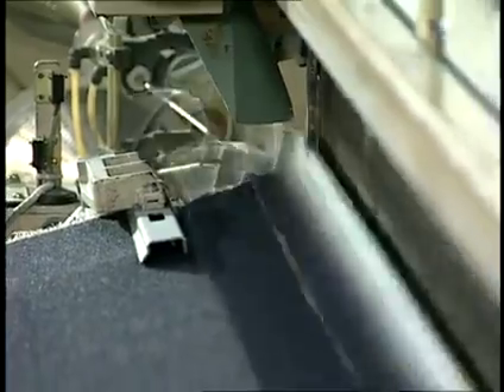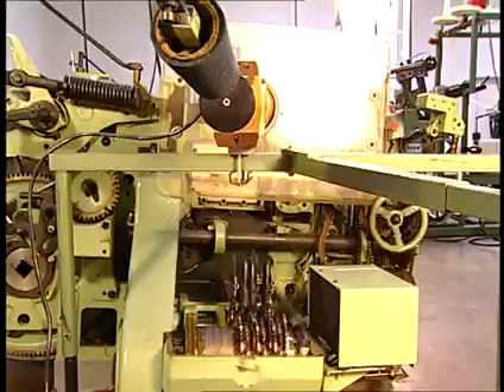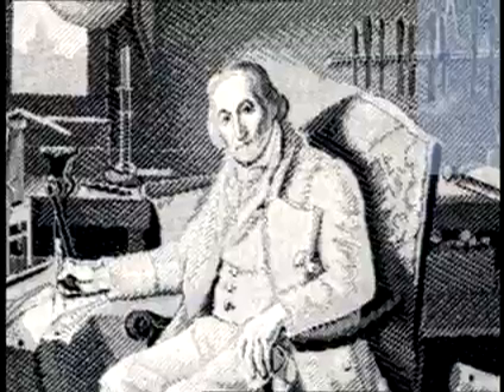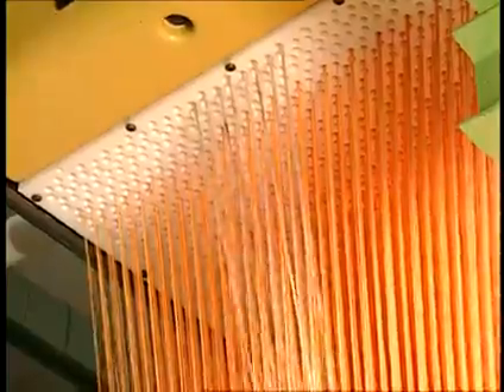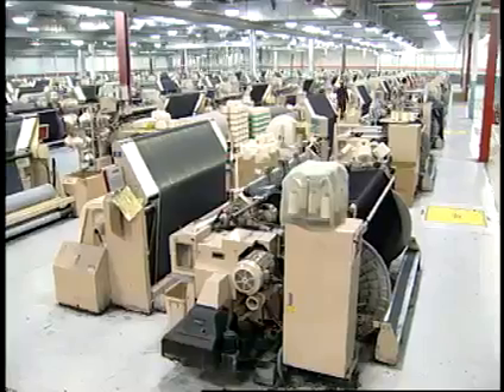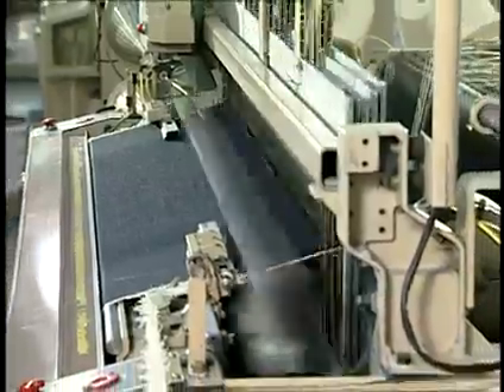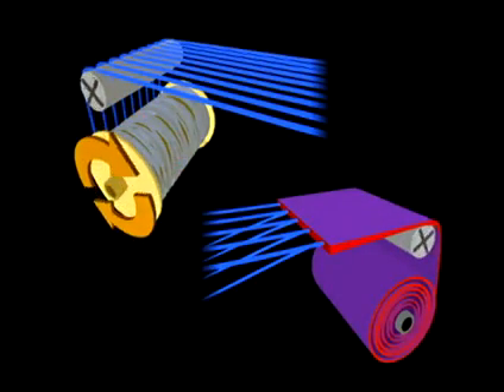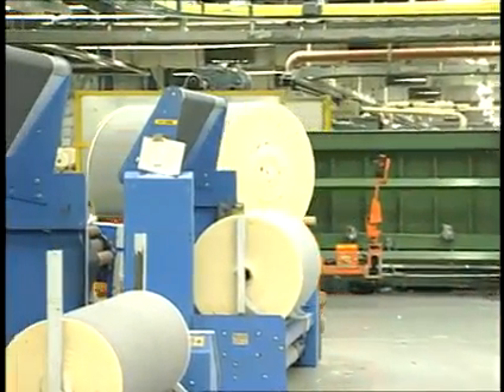Denim Manufacturing - Weaving Processes - Basic Weaving Motions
Four basic motions are required to weave a fabric, such as denim — warp control (let-off and take-up), shedding, filling insertion, and beat-up. The warp control determines the rate the fabric will be made. The shedding determines the design, the filling insertion determines the range of speeds, and the beat-up pushes the inserted filling yarn into the fabric.